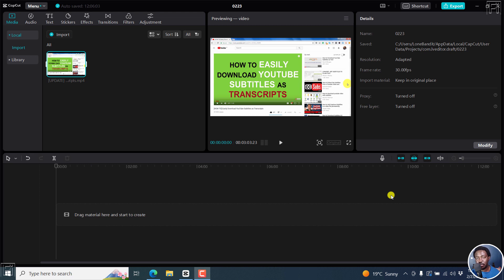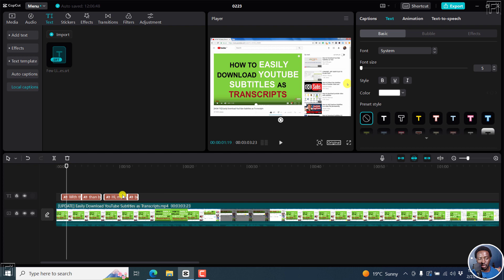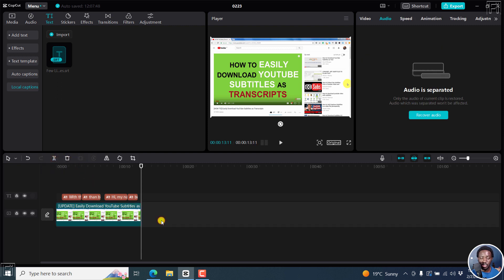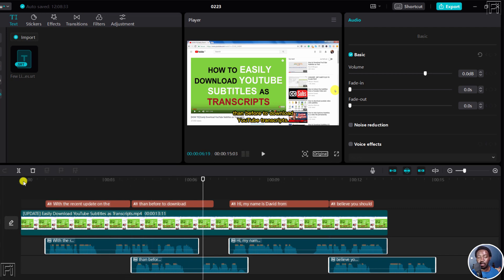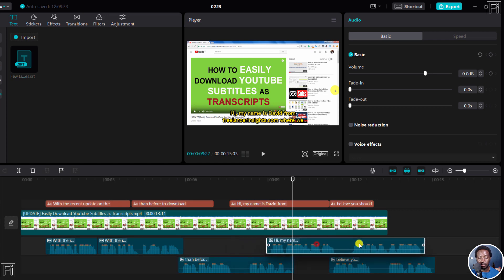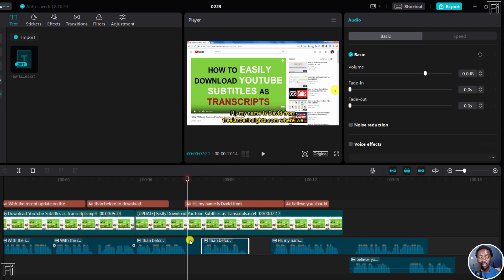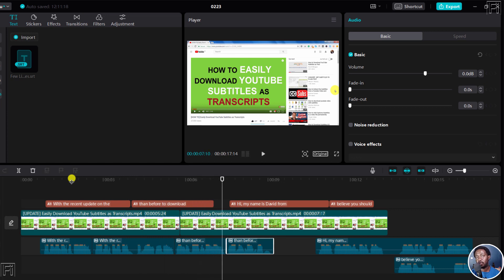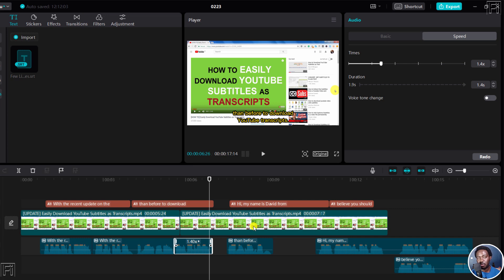How to Convert SRT Subtitles To Audio in CapCut for Windows PC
In this video, I'll show you How to Convert SRT Subtitles To Audio in CapCut for Windows PC.